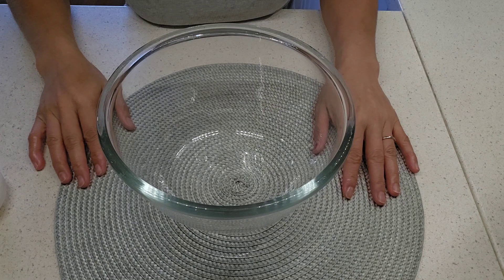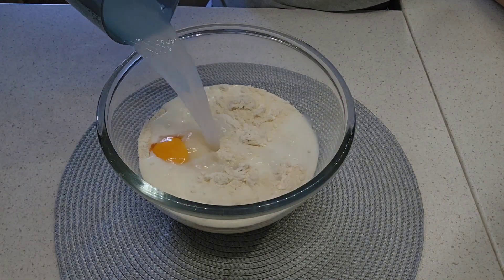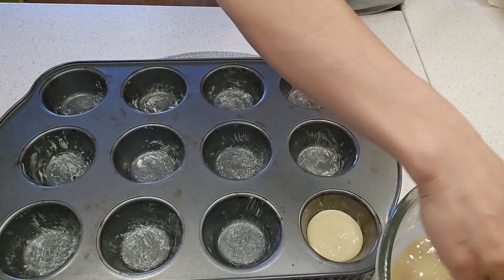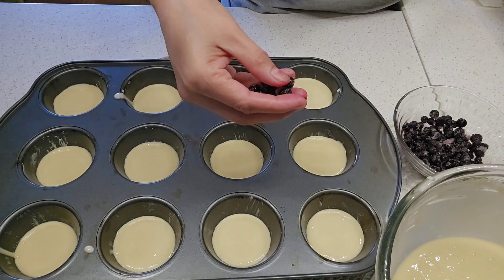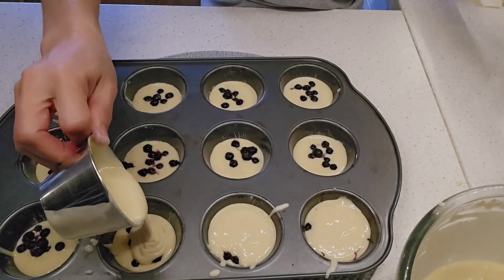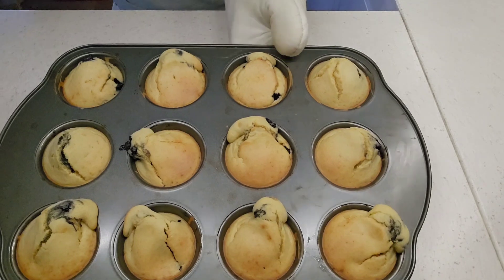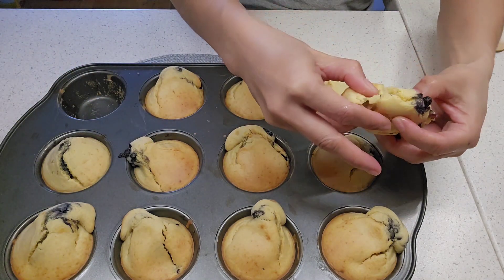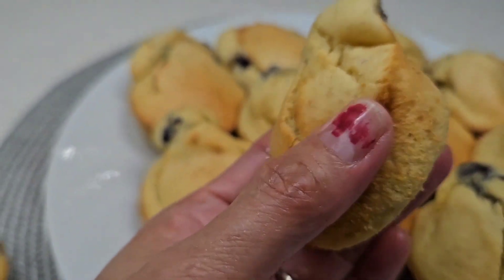Waffle mix gawin nating masarap na meryenda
Perfect snacks para sa mga bata madali lang gawin follow the video for step by step procedure